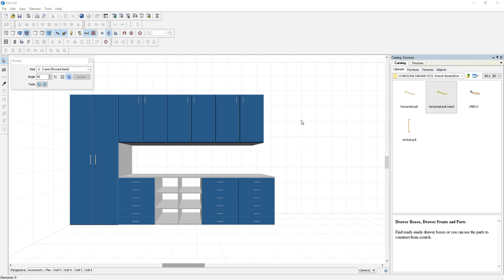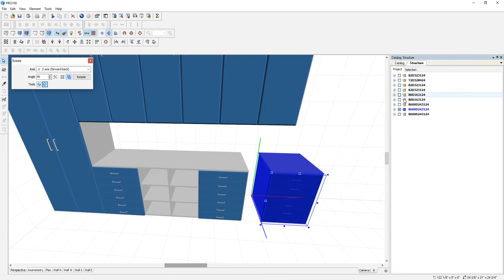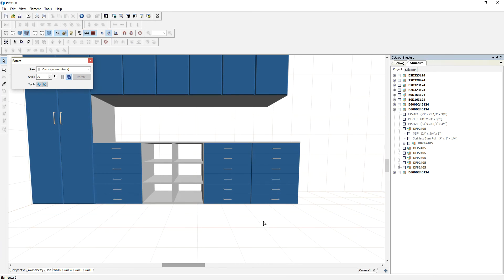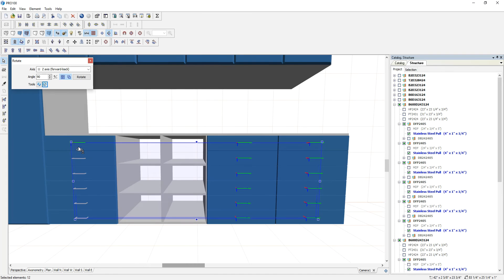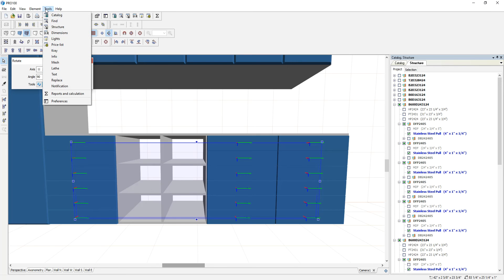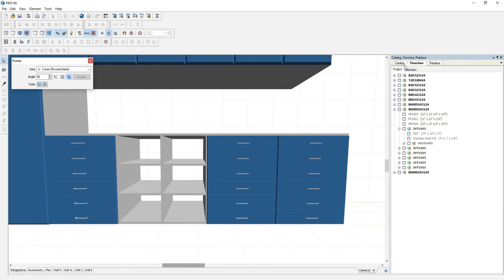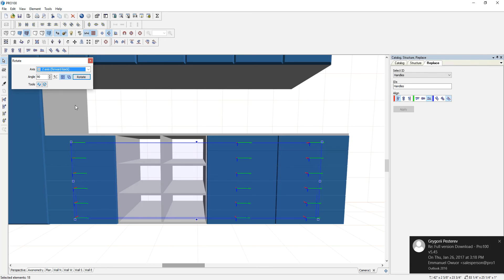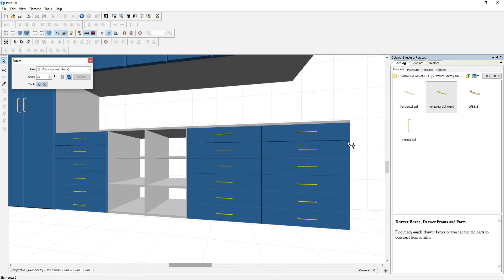Handle Replacement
Using Pro100 version 6 to replace handles.